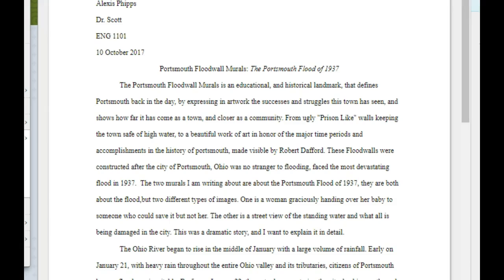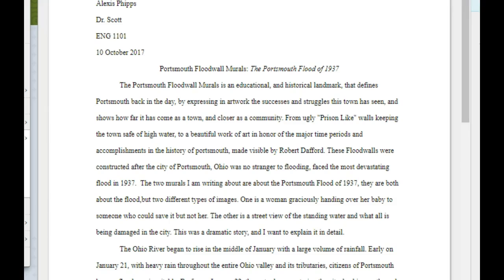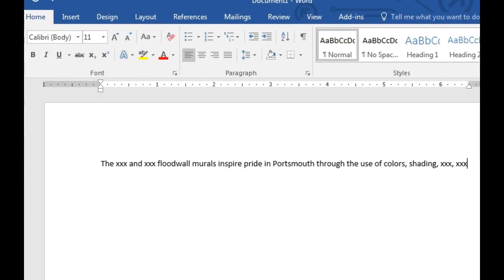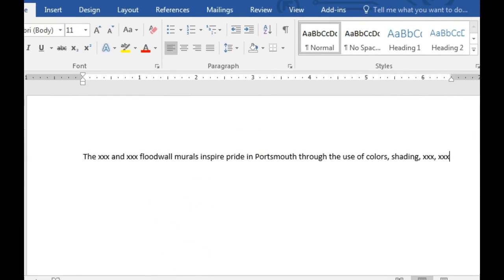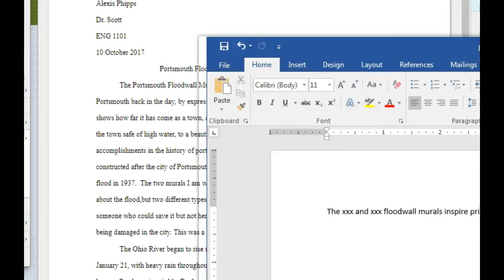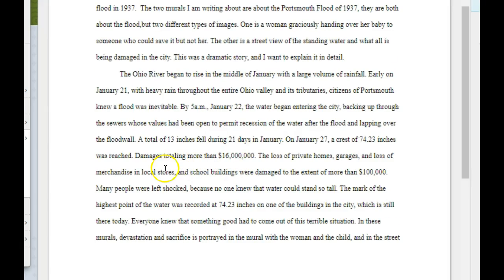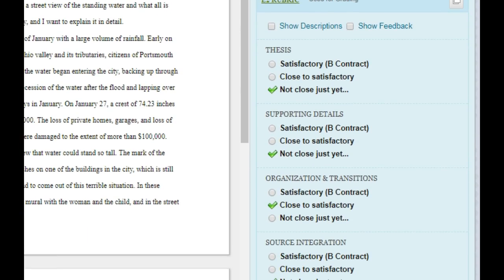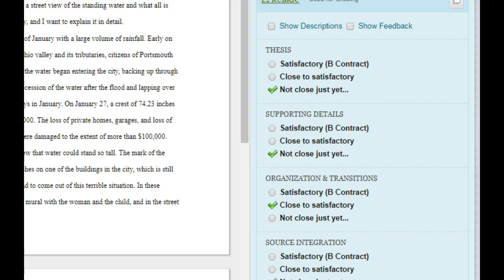Lexi's E2 Feedback